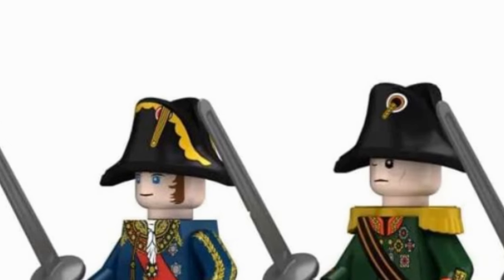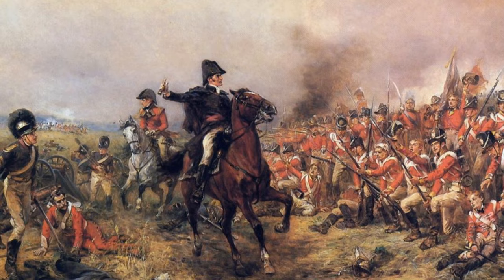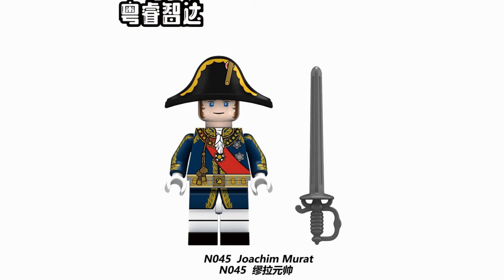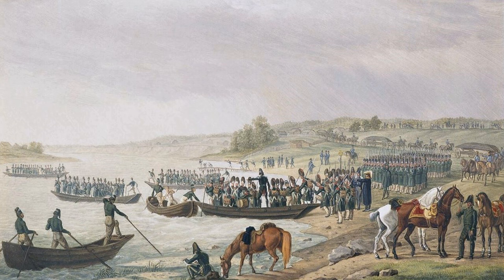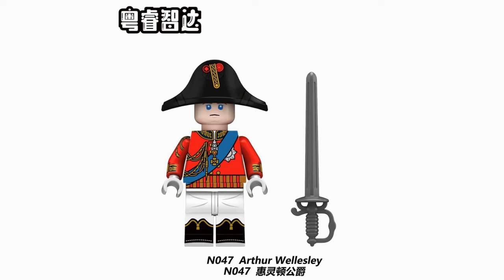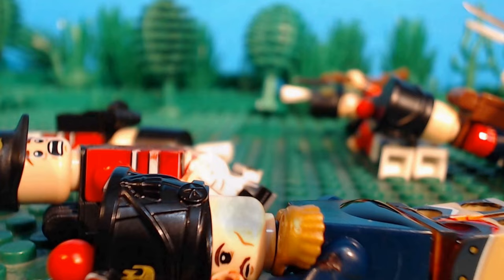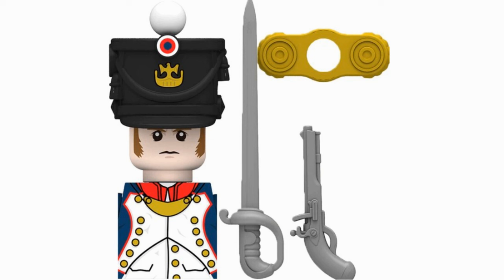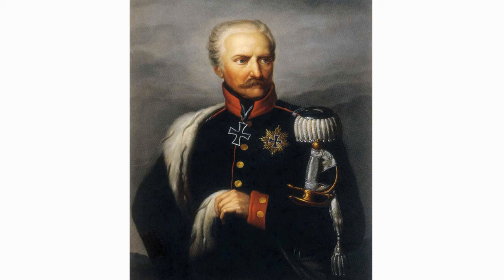The Generals are here! Wellington, Blücher, Murat, Kutuzov - Aliexpress LEGO-compatible Napoleonic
The generals have arrived on Aliexpress for the Napoleonic Wars in LEGO-Compatible form. In this video, we'll see Joachim Murat, Kutozov, Sir Arthur Wellesley and Blucher. We'll look at their history and hear my views on the model and it's printing.

Packs of 4

Joachim Murat was a French military officer who rose to prominence during the French Revolutionary and Napoleonic Wars. Born on March 25, 1767, in La Bastide-Fortunière, France, Murat initially pursued a career in law before joining the French Army in 1787.

During the French Revolution, Murat demonstrated his military prowess and loyalty to Napoleon Bonaparte. Murat served under Napoleon in numerous campaigns, including those in Italy and Egypt. He became one of Napoleon's most trusted generals and played a significant role in several key battles.

Murat's career reached its zenith when he was appointed as Marshal of the Empire in 1804 and became the King of Naples and Sicily in 1808. As a ruler, he implemented various reforms, modernizing the administration and infrastructure of his kingdom.

Mikhail Kutuzov (1745–1813) was a prominent Russian military commander and statesman, best known for his leadership during the Napoleonic Wars, particularly during the French invasion of Russia in 1812. Kutuzov served as the Commander-in-Chief of the Russian army during that critical period.

Before his role in the Napoleonic Wars, Kutuzov had a long and distinguished military career, serving in various campaigns against the Ottoman Empire and Poland. in 1774, During the first Russian-Turkish War he was ordered to storm the well-defended town of Alushta. When his troops' were on the verge of stopping their assault, Kutuzov grabbed the fallen regimental standard and led the attack. While charging forward as an inspiration to his men, he was shot in the head with what was expected to be a fatal shot. The bullet went right through his head and exited near his right eye. Amazingly he recovered, and after a couple of years out of the army returned to active service, but with a permanetly twisted right-eye, which is represented on the minifigure by a closed eye.

Sir Arthur Wellesley, famously known as the Duke of Wellington, was a British military leader and statesman. Born on May 1, 1769, Wellesley came from an aristocratic Anglo-Irish family. He entered the British Army in 1787 and served in various campaigns, gaining experience and recognition for his leadership abilities in Flanders, India and Denmark.

Wellesley's most famous victories came during the Peninsular War (1808–1814), where he commanded British forces against the French in the Iberian Peninsula. Here, he led the British along with their Portugese and Spanish allies to victories such as that at Talavera, which I recreated myself recently as a stop-motion animation, and most notably at the Battle of Vitoria in 1813, which resulted in the French withdrawal from Spain. In 1814, he entered France with his army and fought the Battle of Toulouse, after which came news that Napoleon had actually abdicated four days earlier.

A year later in 1815 he was back in action during the Hundred Days, and Wellesley's most celebrated triumph came at the Battle of Waterloo, where he led allied forces to victory over Napoleon Bonaparte, effectively ending the Napoleonic Wars. This victory solidified his reputation as one of Britain's greatest military leaders.

Gebhard Leberecht von Blücher, fully known as Gebhard Leberecht von Blücher, Fürst von Wahlstatt, was a Prussian field marshal who played a significant role in the eventual defeat of Napoleon. Born on December 16, 1742, Blücher became renowned for his aggressive tactics and relentless pursuit of the enemy on the battlefield, known to his men as "Marschall Vorwarts" (Marshal Forwards).

Blücher was a fascinating character. He originally fought as a Hussar with Sweden against Prussia, before being captured in 1760 and subsequently commissioned into the Prussian army. In 1773 he was forced to resign by Fredrick the Great on the grounds of insubordination and became a farmer until the death of Fredrick in 1786, when he returned to the army and was promoted to colonel, and fought in key battles against Napoleon, including the Battle of Leipzig.